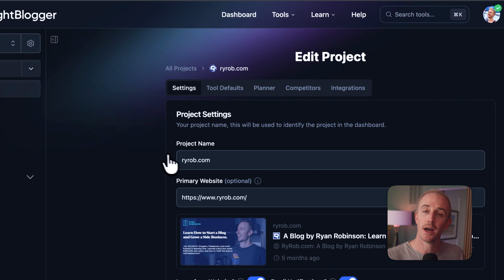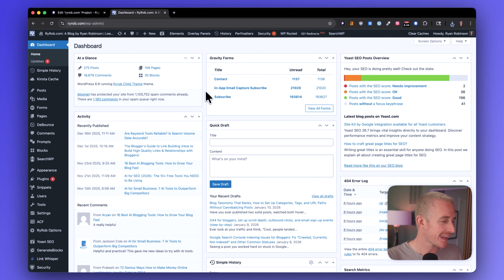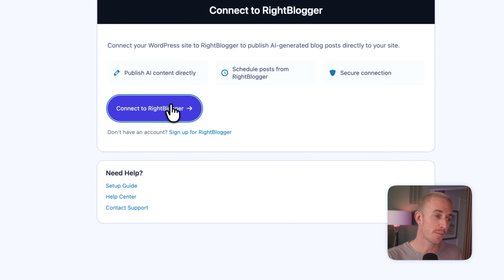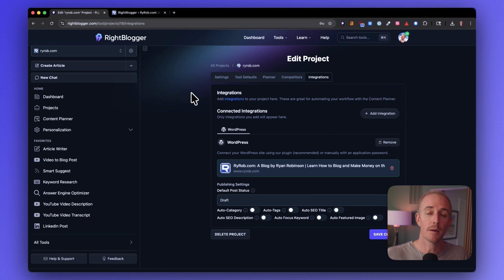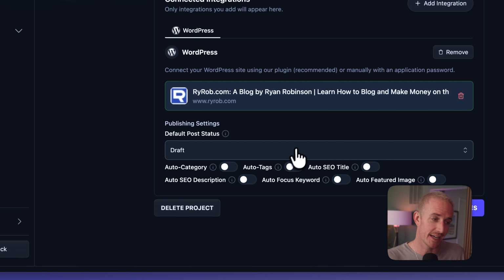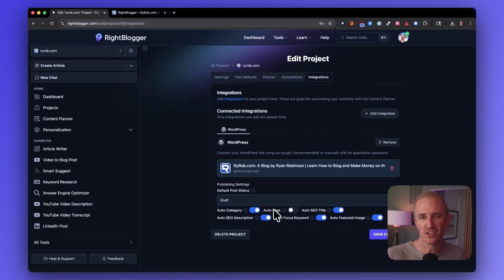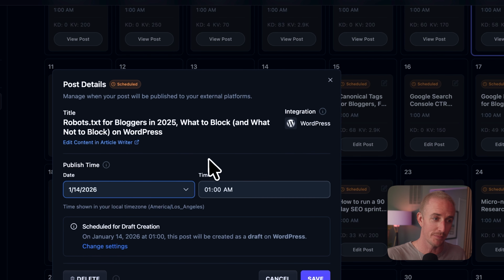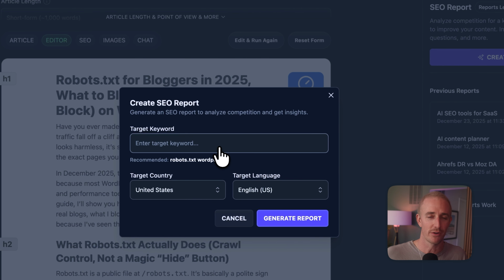Auto-Publish Blog Posts to WordPress with RightBlogger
Want to auto-blog on WordPress the easy way? In this video, you’ll learn how to install the RightBlogger WordPress plugin and connect it to your RightBlogger project. Then you can schedule AI, SEO-ready posts to send as drafts, pending posts, or fully published articles.

We also cover key settings like auto categories, SEO titles, SEO descriptions, focus keywords, and featured images. If you use an SEO plugin, RightBlogger can send your meta title and meta description right into Yoast, RankMath, or other SEO plugin.

Timestamps
00:00 What this setup does
00:14 Create or pick a RightBlogger project
00:37 Download the WordPress plugin
00:57 Upload and activate the plugin in WordPress
01:33 Connect the plugin to your RightBlogger project
01:57 Yoast SEO auto-detected
02:17 Choose draft, pending, or publish options
03:05 Turn on auto SEO and image settings
03:31 Confirm scheduling in the content planner
03:41 Edit and optimize posts before they go live